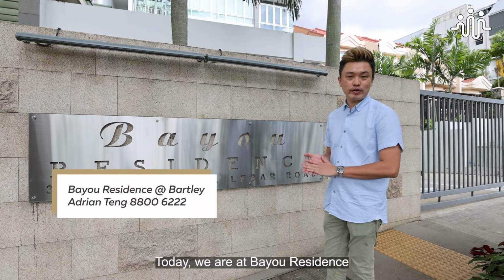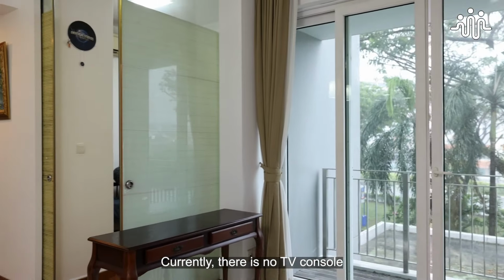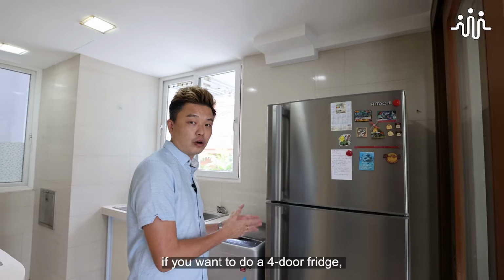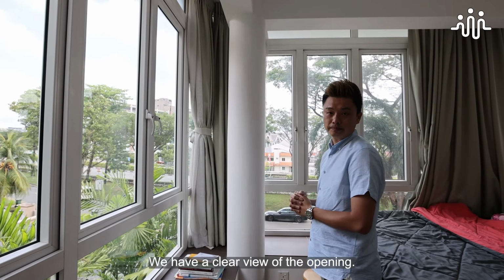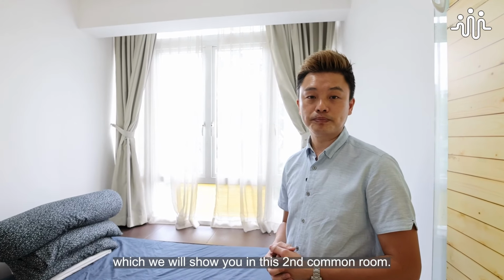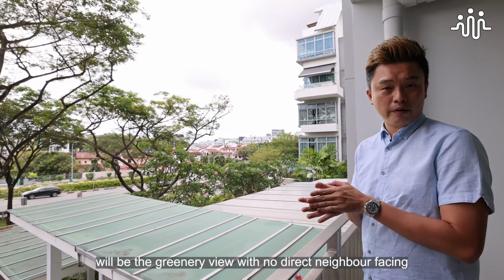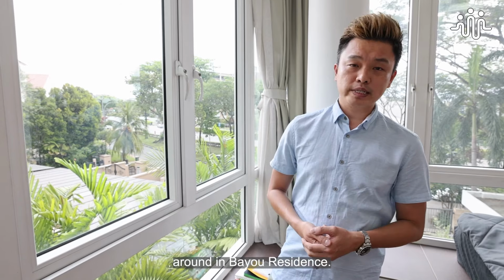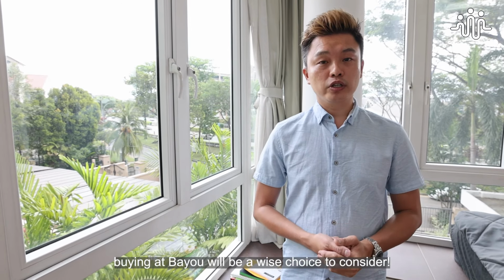Bayou Residence: Spacious 3 Bedroom in Bartley Vicinity ($1.2M, Singapore Condo)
Bayou Residence, a Freehold Leasehold Condominium located at 349, Upper Paya Lebar Road in District 19. The development was completed in 2008 and comprises of 29 exclusive residential units.

This unit provides great connectivity as Bartley MRT Station is just a short walk away, one stop away from NEX Shopping Mall and a short drive to town. The upcoming Woodleigh Mall is also within close proximity.

Schools and Education near Bayou Residence
Maris Stella High School
Paya Lebar Methodist Girls' School (Primary)
Cedar Primary School
Gabriel’s Secondary
Stamford American International School